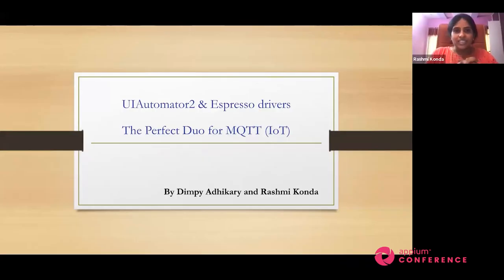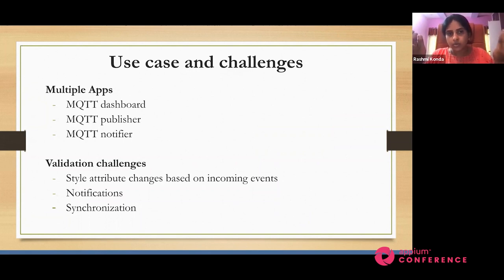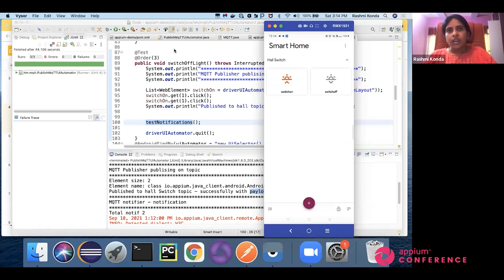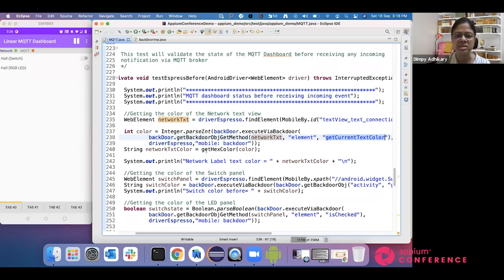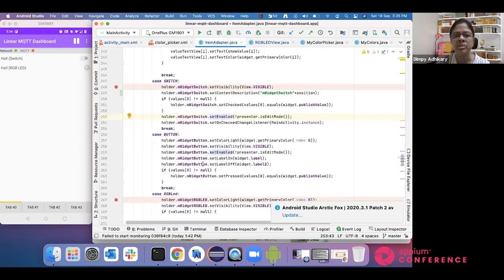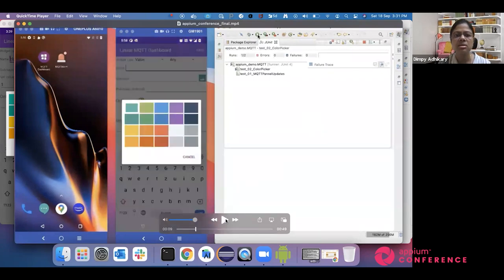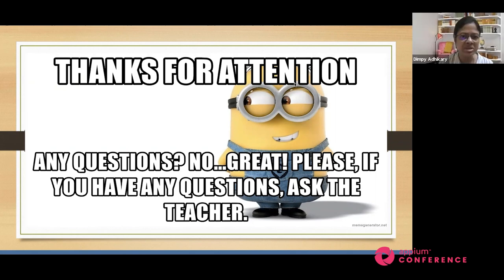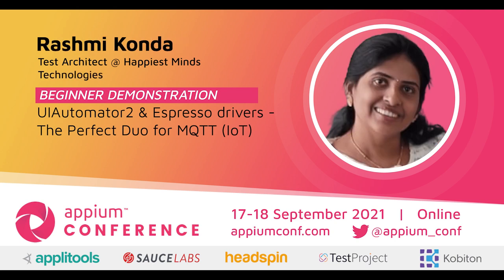UIAutomator2 & Espresso drivers - The Perfect Duo for MQTT (IoT) by Dimpy & Rashmi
Appium has came a long way with the evaluation of different drivers. The journey of providing support for blackbox testing to graybox is just phenomenal. We face many real time issues while testing our apps right from flaky tests to areas which cannot be tested with a blackbox testing approach. In android platform, UI automator driver has matured level but we cannot still test areas which needs access to the application code. Luckily we have a bridge now which can help us to use both black box and graybox testing at the same time, yes we are taking about Espresso driver. In this session we will be covering some of the interesting aspects of both the drivers (UIAutomartor2 and Espresso) and explore in detail the pros and cons of both via a demonstration.

Problem Statement: While testing a native IOT application, we could figure it out the following issues using blackbox automation approach.
- The validation of the style attributes (for example the change in colour of an element based on event)
- Testing notifications
- Synchronization of the script due frequent UI element update via async API calls
- Testing two applications together one release app and another debug app
Need of accessing of native components of Android

Solution: After doing a close review and analysis we could realise that using just one Appium driver will not be enough to overcome all the issues listed above. Carefully selecting the best of UIAutomator2 and Espresso driver we could get the desired output and found the perfect duo for our use case. In this presentation we will be demonstrating the same how we have done the end to end testing of an IOT application (M2M communication) using appium UIAutomator2 and Espresso drivers.